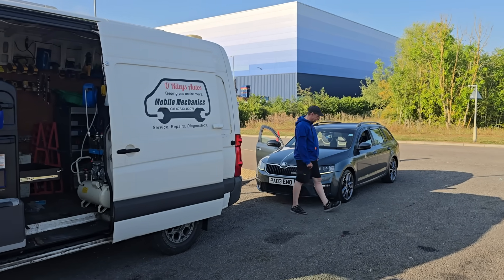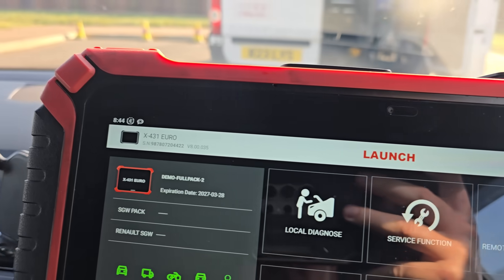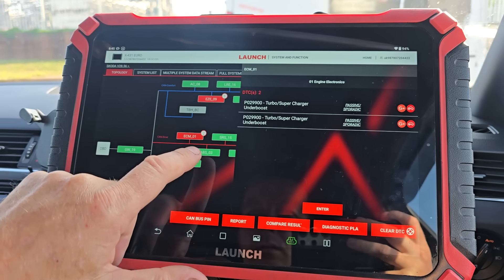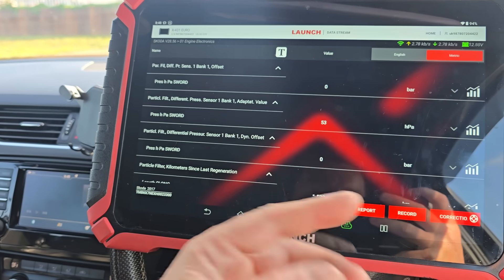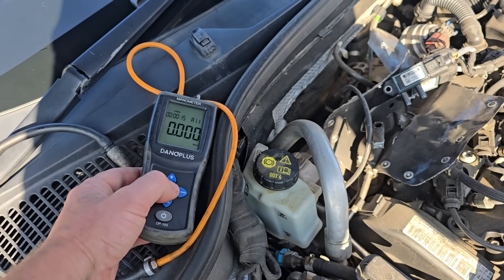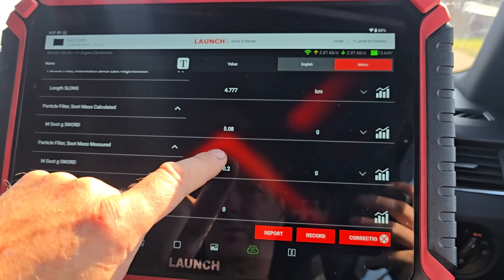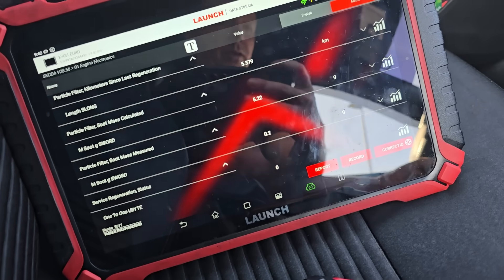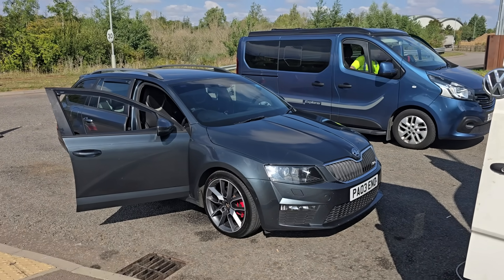Diagnosing a Skoda Octavia’s High Idle Revs and DPF Troubles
A Skoda Octavia arrived with a puzzling issue: after starting the engine and driving just a short distance, the revs climbed unexpectedly to around 1,000 RPM. The owner thought the car was constantly performing regeneration on the Diesel Particulate Filter (DPF). Having visited three garages and a mobile mechanic, the problem remained unresolved despite numerous repairs. These included three forced regens, several sensor replacements, a new charge cooler, turbo, and even a new battery. Yet, no one could pinpoint the root cause.

Why a Worn DPF Causes High Revs and Regeneration

The DPF traps soot from exhaust gases to reduce pollution. When it gets clogged, the car triggers regeneration—a process that burns off accumulated soot. During this, the engine revs rise to increase exhaust temperature.

Normally, after regen finishes, the pressure in the DPF should drop significantly. Think of it like a clogged pipe flowing freely again once cleared. In this Octavia, the pressure would only fall slightly, not enough to end regen. This caused the car to repeatedly try and clean the DPF, keeping revs high.

Different Cars, Different Fault Codes

Not all cars behave the same when the DPF is blocked. Some will show fault codes or warning lights straight away. Others, like this Skoda Octavia, show no warning at all, despite clear issues. This comes down to how the vehicle's software interprets sensor signals, making proper diagnostics essential beyond relying on dash lights.

 * DPF differential pressure
 * Soot load (both measured and calculated)
 * Regeneration status

This scan helps confirm if the DPF is the real culprit behind the symptoms.

DPF Pressure and Soot Load: What the Data Shows

The pressure levels were clearly too high. Despite a recent regen, the DPF pressure remained elevated, pointing to a damaged filter—possibly full of ash or melted. The gap between calculated soot (what the car thinks is inside) and measured soot (derived from pressure) told a similar story.

Confirming Regeneration is Causing High Revs

Driving the car a short distance made the revs rise to around 1,000 RPM, matching the owner’s complaint. Meanwhile, the exhaust temperature soared past 600°C, signalling active regeneration.

It was important to rule out low voltage issues causing the high revs, which can happen with weak batteries or alternators.

Battery and Smart Alternator: A Brief Explanation

Modern cars like this Octavia use smart alternators that manage charging loads. If the battery is weak, the engine holds higher revs to boost charging. However, since the battery had been replaced recently, this was ruled out as a cause. This highlights how faulty assumptions can lead to unnecessary parts being swapped.

Trying a DPF Cleaning Fluid with Acid

To see if clearing the blockage chemically could help, a mixture of DPF cleaner fluid combined with a mild acid (like patio cleaner) was injected into the exhaust.

The cleaning steps were:

 * Disconnect the pressure sensor temporarily
 * Connect the cleaning fluid hose to the DPF pipe
 * Hold engine revs to circulate the fluid
 * Observe smoke levels during cleaning

The process produced a lot of smoke, indicating soot loosening inside the filter.

Results After Cleaning and Test Drive

After cleaning, the DPF pressure did drop from 54 to 42 millibars, and soot grams also fell. However, the pressure remained above a safe level. Encouragingly, the regen frequency dropped dramatically—from every 2 km to no regen over 25 km test drives

The engine ran smoother and with fewer high idle revs, but the data still pointed to a DPF that needed replacement.

Considering Mileage and DPF Life

With 167,000 miles on the clock, this Skoda’s DPF was nearing the end of its usable life. Over time, ash buildup and wear inside the DPF reduce its effectiveness. Regular checks become important past this mileage to avoid long-term damage or costly repairs.

No Fault Codes Despite Major Issues

One unusual aspect was the complete lack of fault codes or warning lights on the dash, even with very high DPF pressure. This depends heavily on the car’s software programming. It shows why relying only on error codes can be risky and why detailed diagnostics are crucial for diesel engines.

Smoke Testing for Boost Leaks

To rule out other contributing faults, a smoke test was done to check for any boost leaks—which might affect turbo performance and cause symptoms like the ones seen. The test confirmed there were no leaks to complicate the diagnosis.

Final Diagnosis and Recommendations

The evidence shows the DPF is either damaged or heavily worn and will need replacing to fully resolve the problem. The cleaning was a useful temporary fix but won’t restore the filter completely.

Before replacing the DPF, it’s sensible to have the fuel injectors tested, although in this case, defective injectors were unlikely.